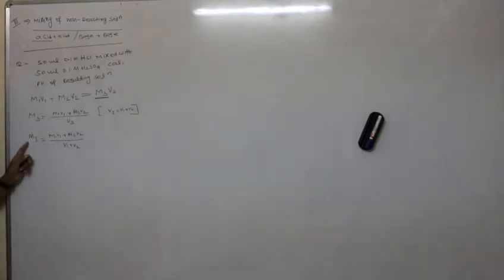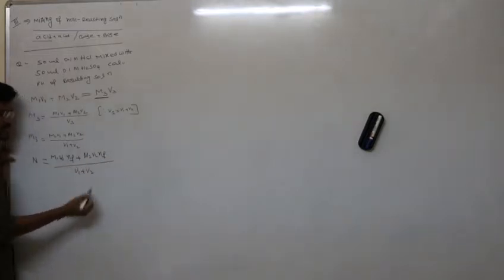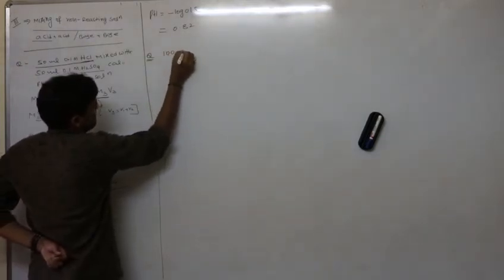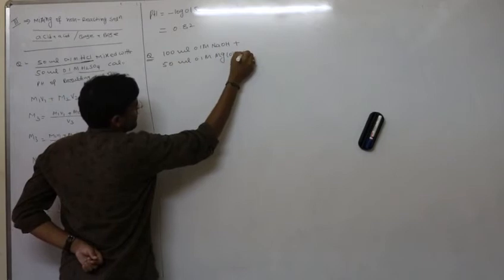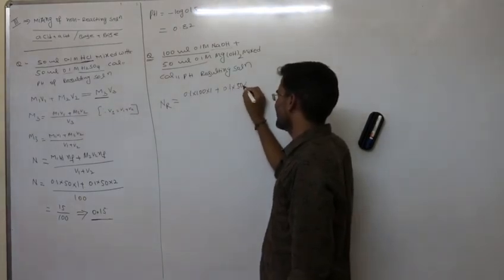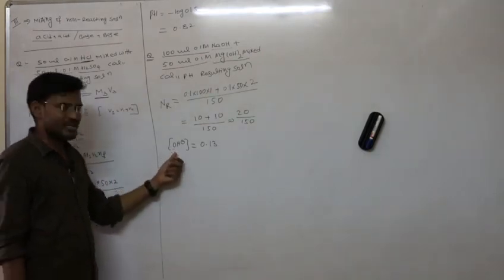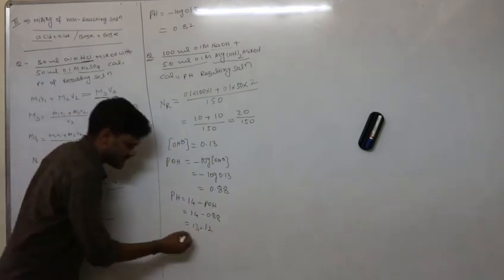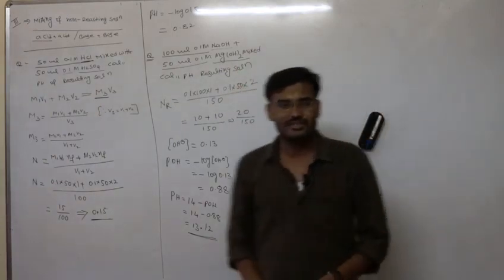03.pH3 Acid-Acid Mixing or Base-Base Mixing